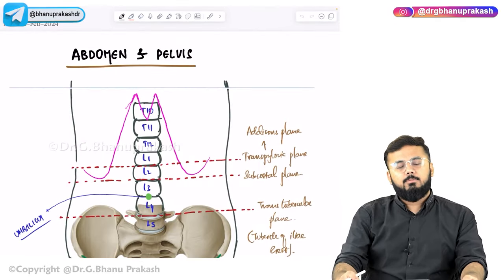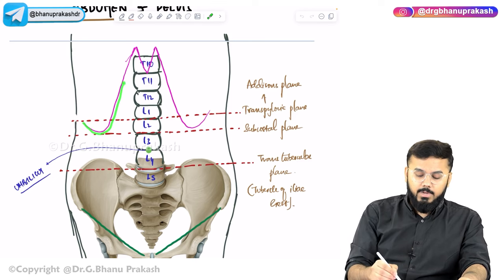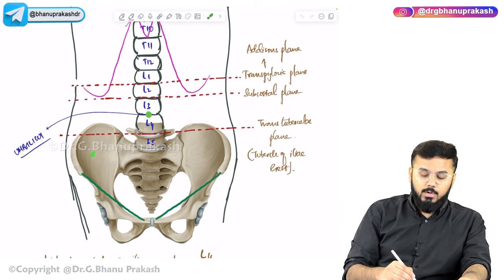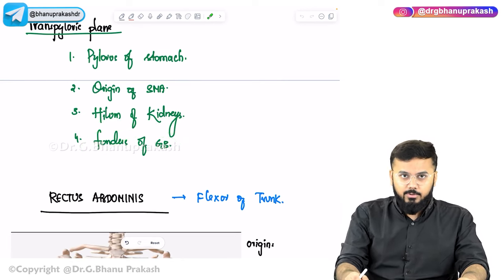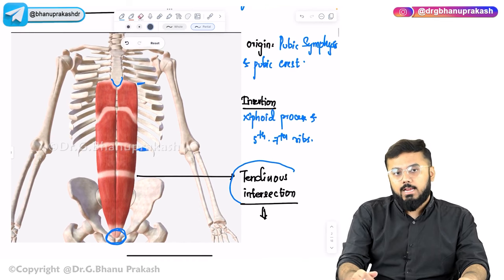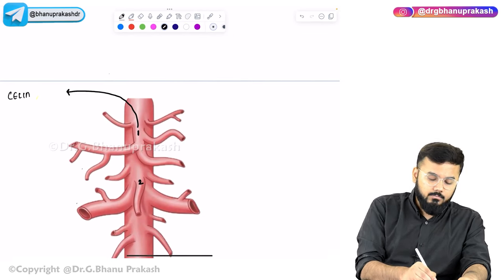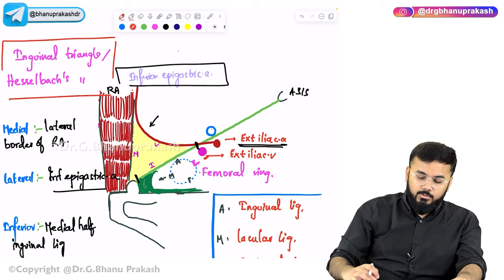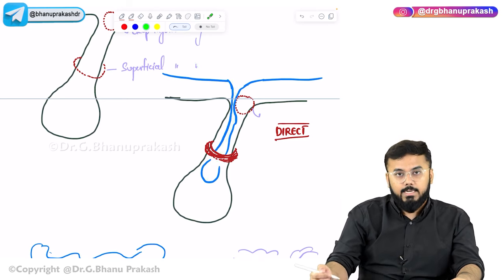Anatomy of Abdomen and Pelvis Final Aid ( High yield topics Covered for Exam orientation)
🚀 Ace Your Exams with the Ultimate Anatomy of Abdomen and Pelvis Review! 📚

Perfect for USMLE Step 1, NEET PG, and FMGE aspirants, dive into our comprehensive video guide to master the complex anatomy of the abdomen and pelvis in one shot. 🎯 Whether you're deep into exam prep or refreshing your knowledge, this video is your go-to resource for exam success. Explore detailed explanations, memorable tricks, and expert tips designed to boost both your confidence and understanding. 🤓 From the diaphragm down to the pelvic floor, we've got every detail covered to ensure you're fully prepped and ready to ace your exams. 💪🔍

Don't miss out on this opportunity to review the abdomen and pelvis anatomy efficiently! Hit play now and conquer your exams with confidence. Let's dive in together and make your study time count. 🌟